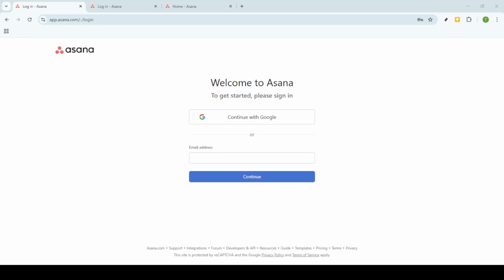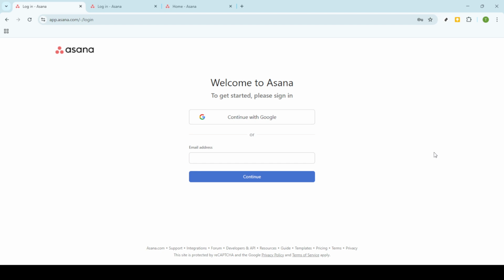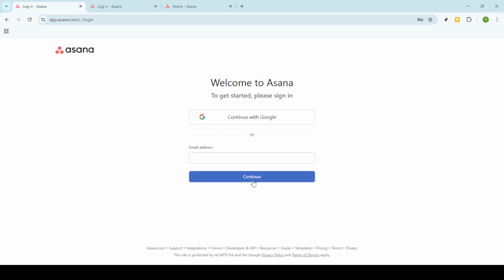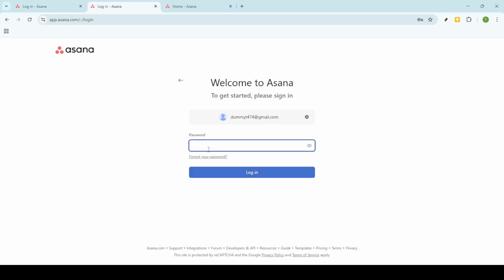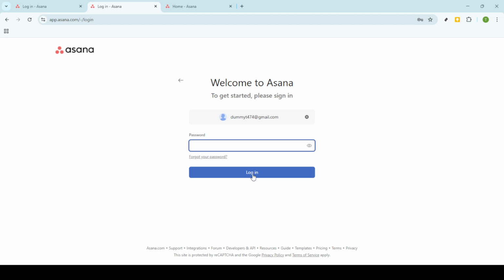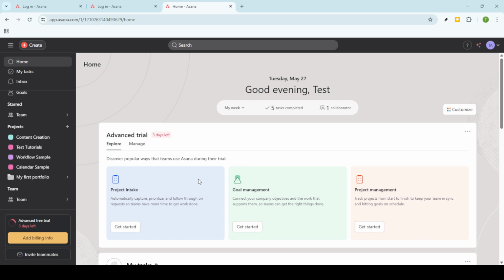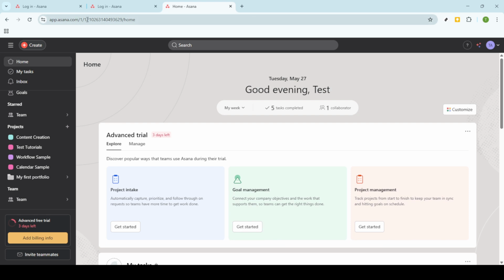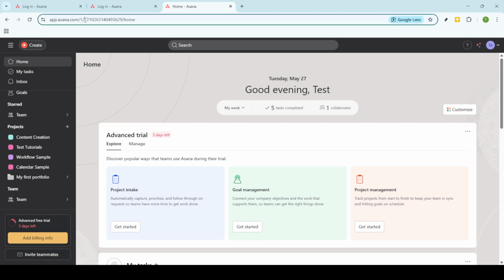How To Get Asana Workspace ID [2025 Full Guide]